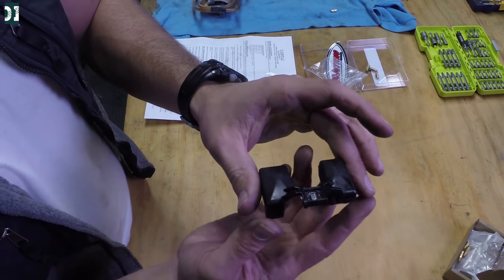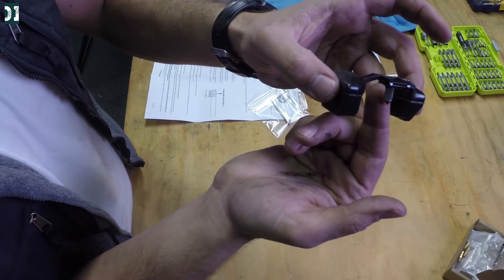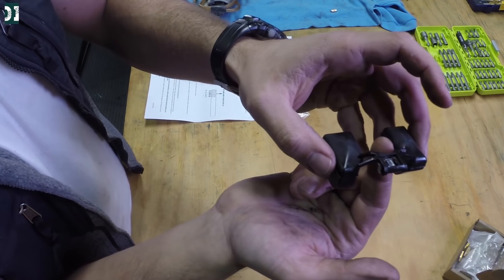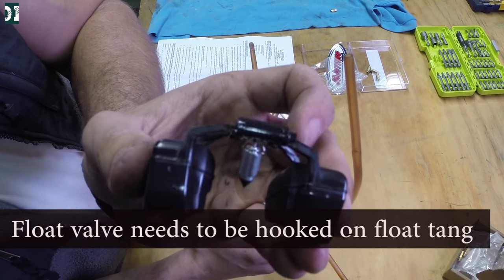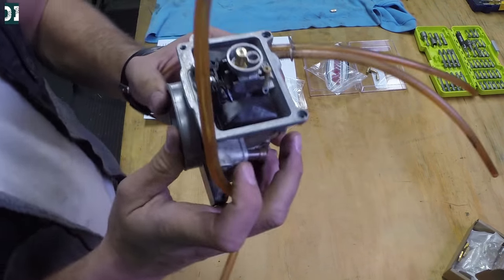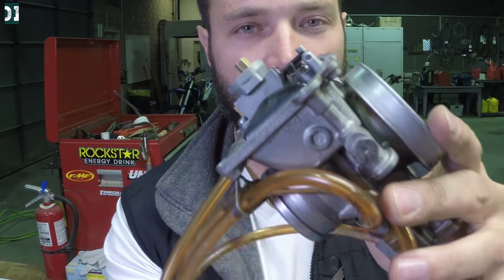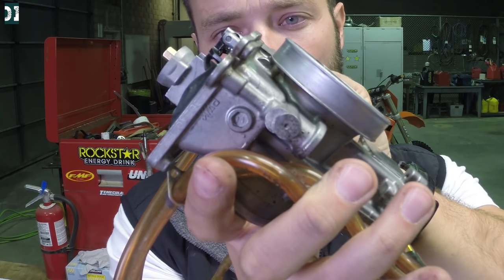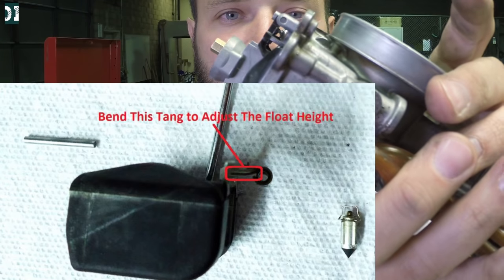How to adjust float height on a dirt bike carburetor - Keihin PWK 38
Short video explaining an easy way to adjust the float height on your dirt bike, very important to have the height right if you are going to play with the carburetor jetting.This is Keihin PWK 38 from my KTM 250 SX ,